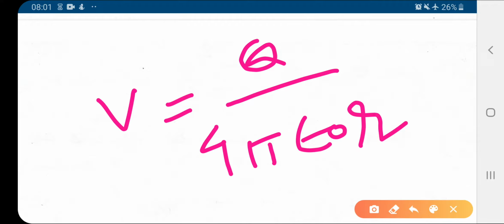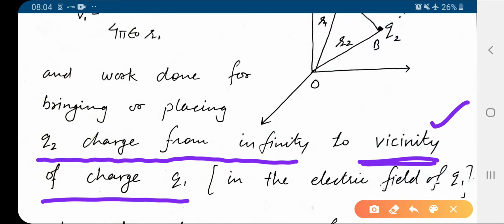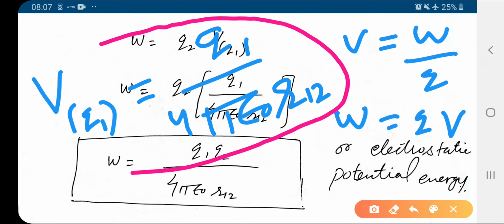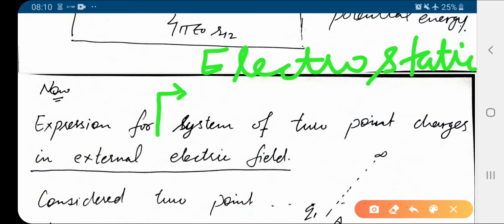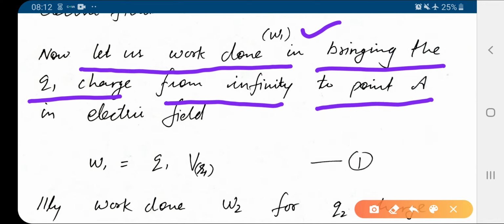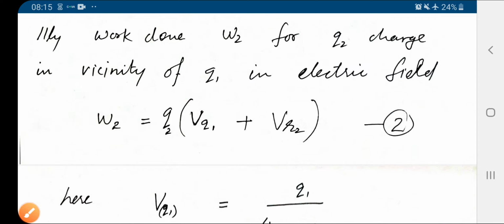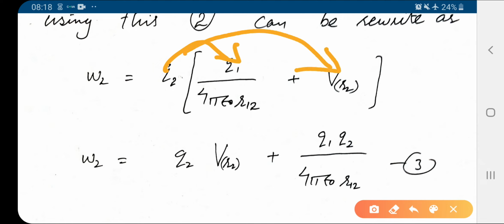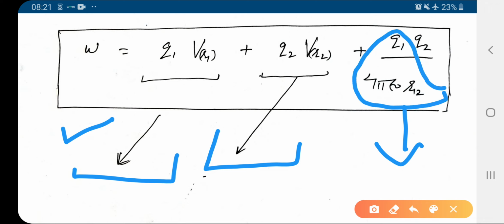Expression for elctrostatic potential energy of system of two point charge in ext. Electric field